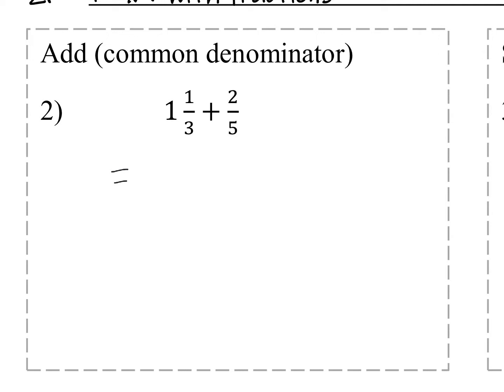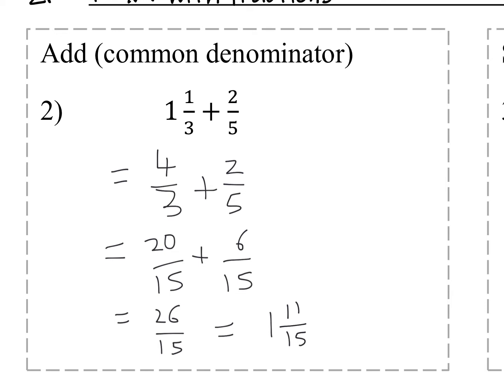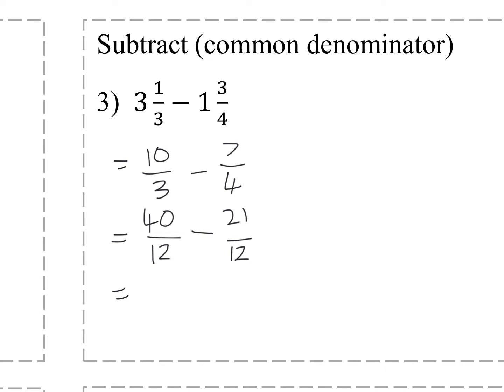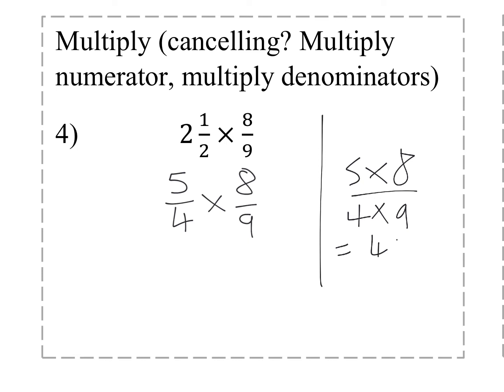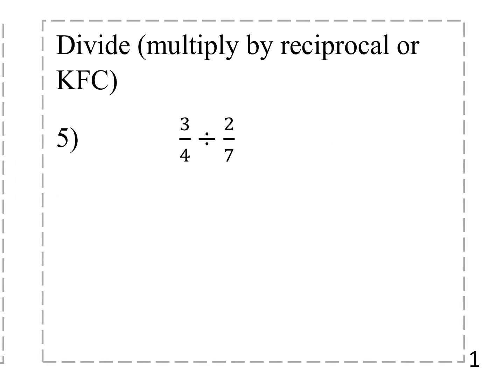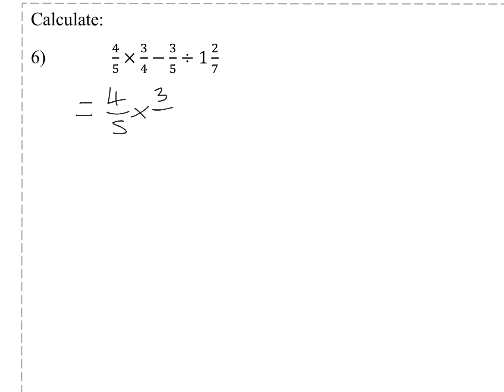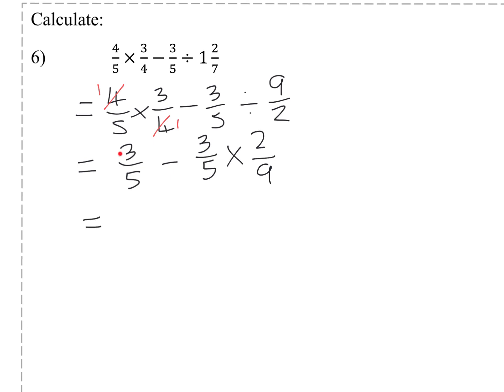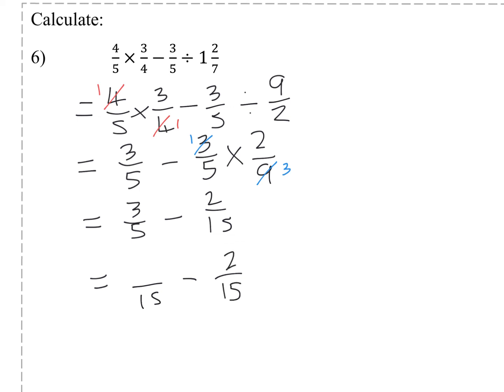Year 10 2. BIDMAS/BODMAS with fractions